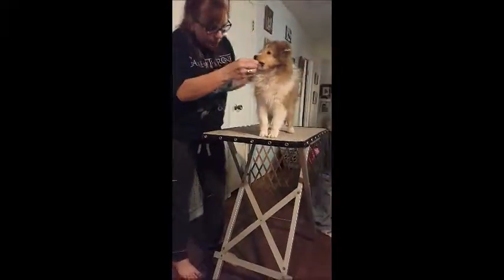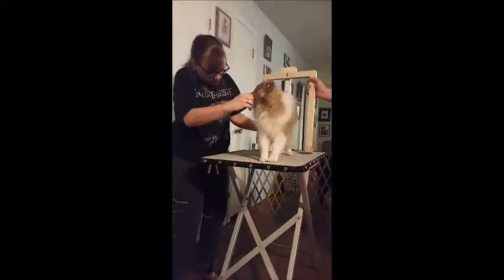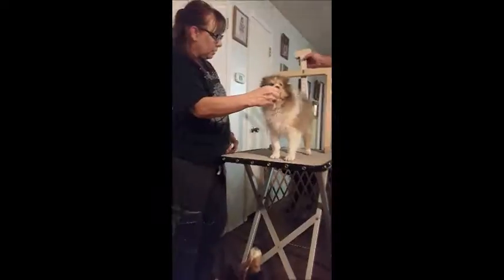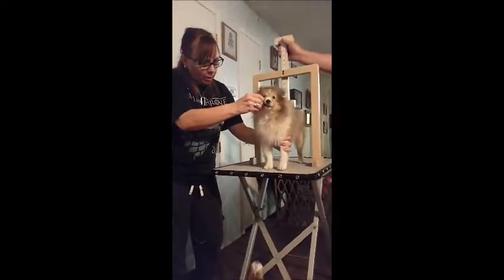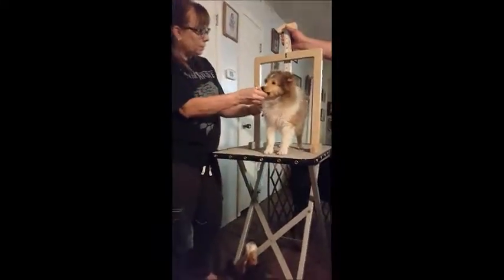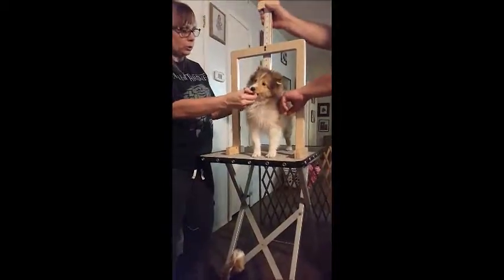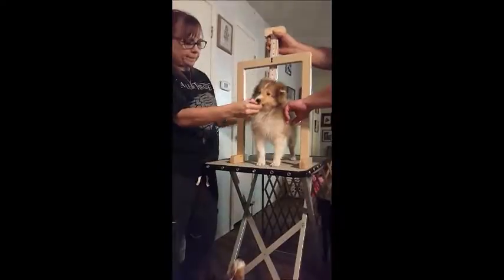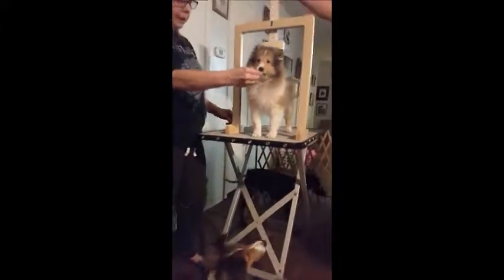Measuring the Sheltie front and rear